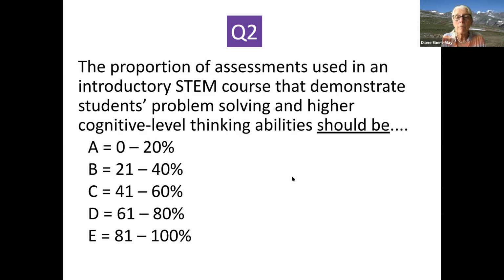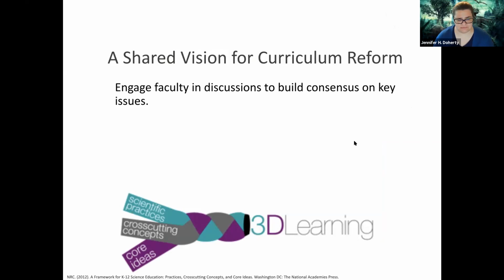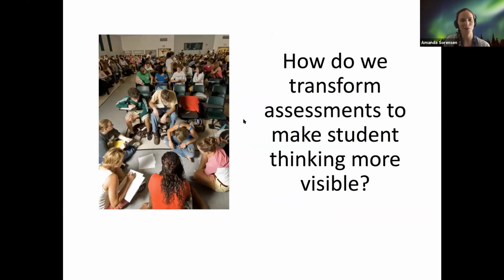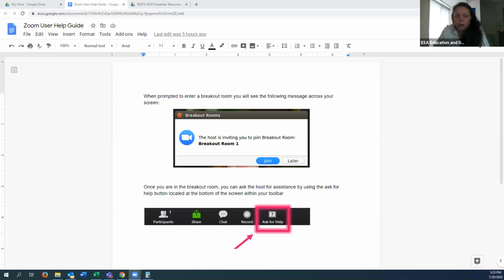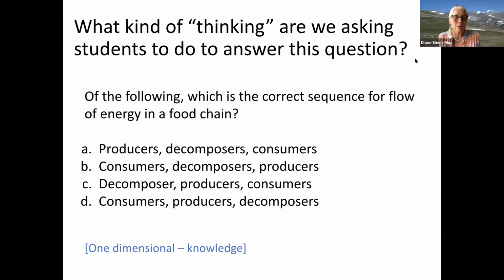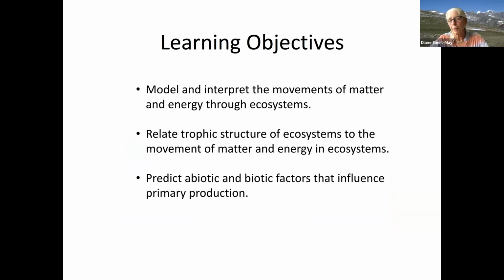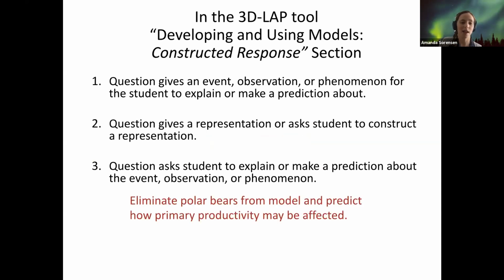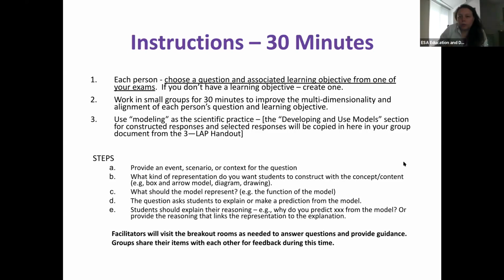Designing Multidimensional Assessments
Speakers: Luanna Prevost,  University of South Florida; Amanda Sorensen, Michigan State University; Jennifer Doherty, University of Washington

How do we know what our students have learned? Creating multi-dimensional assessments is critical when developing a multi-dimensional 4DEE curriculum. Participants will be introduced to developing multi-dimensional assessments in line with 4DEE using the 3D-LAP tool.